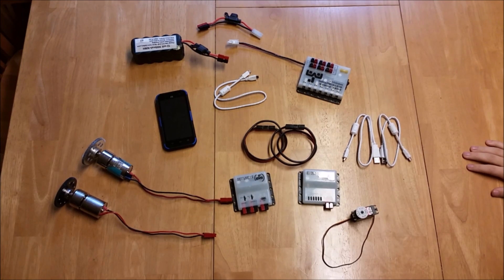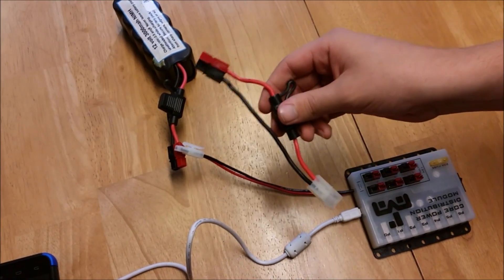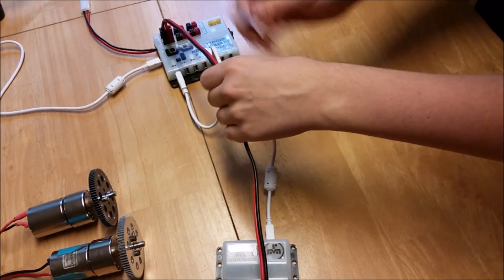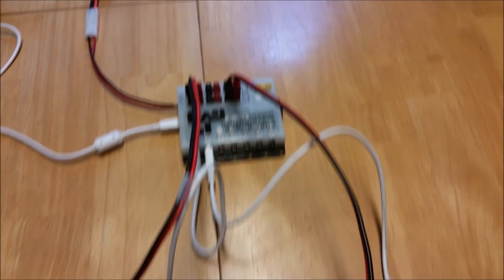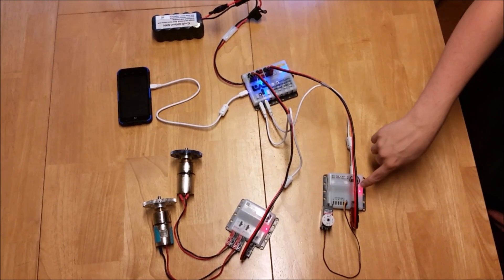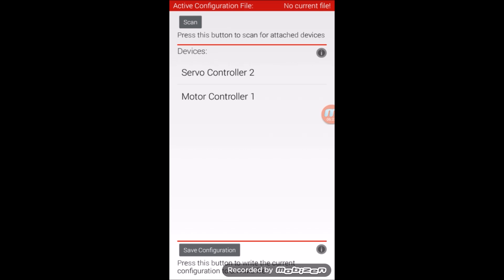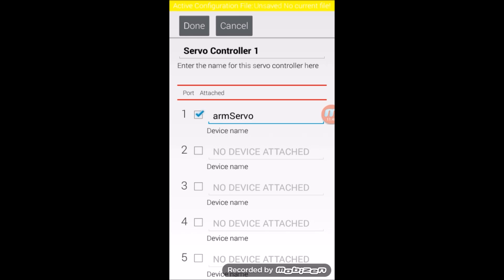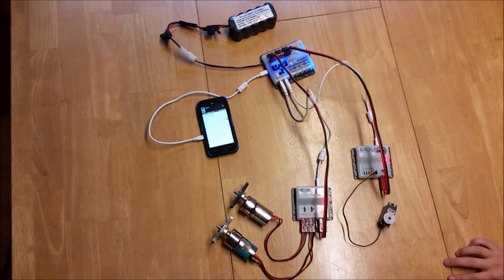FTC Tutorials: Wiring and Configuring Electronics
We demonstrate how to wire electronics together and configure them in the Robot Controller phone.